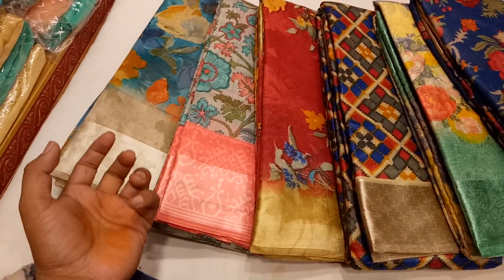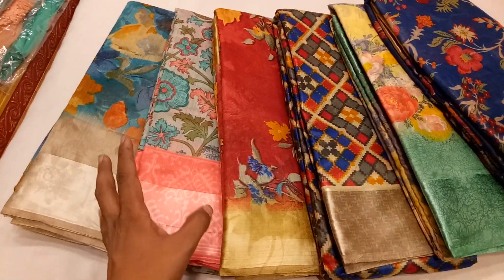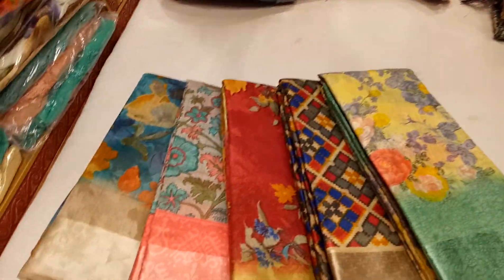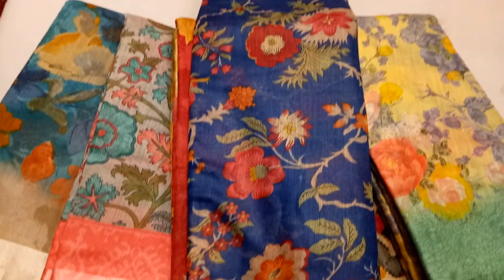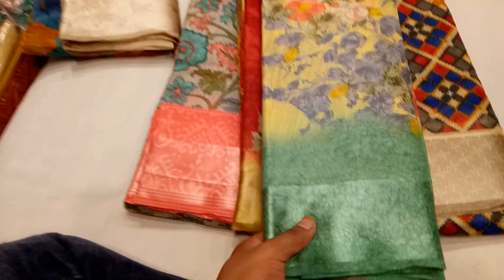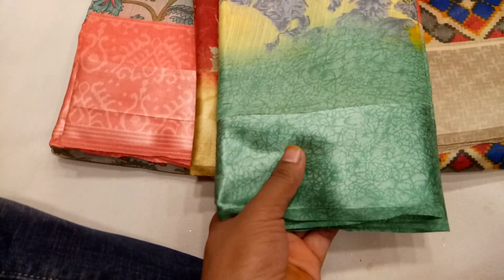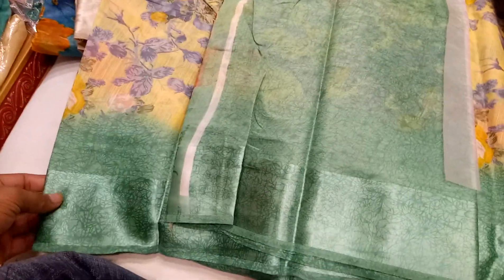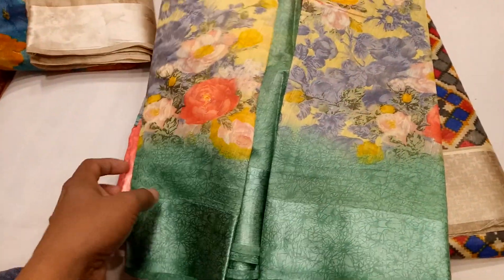Uncommon designer indin floral print saree collection 2019.......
Purnima saree,Alpona sarees, Gawsia market,ground floor,elephant road,
Dhaka-1205
MD: Ashraful islam